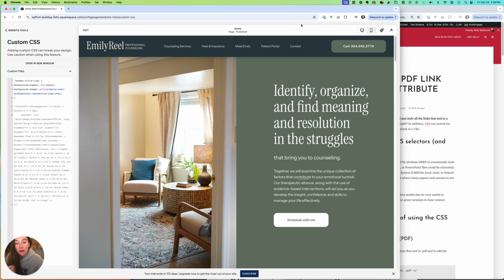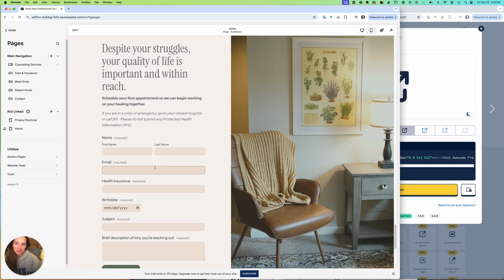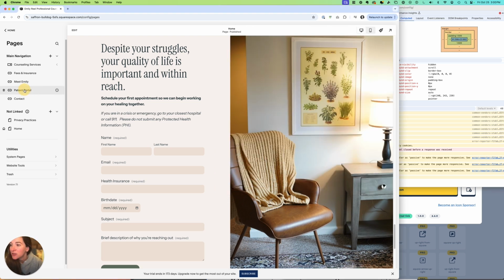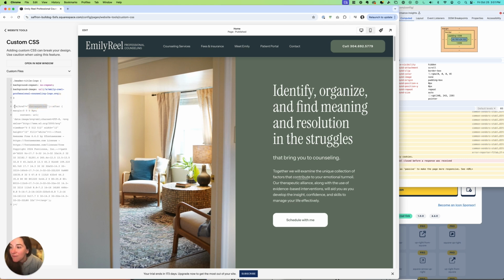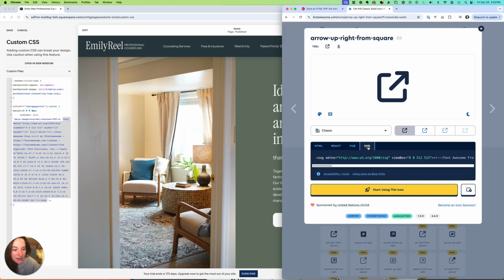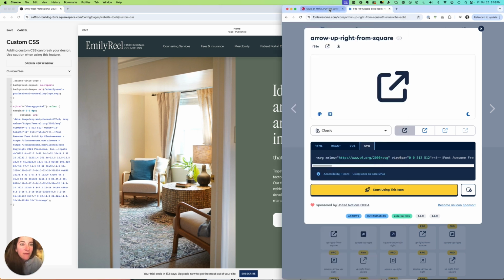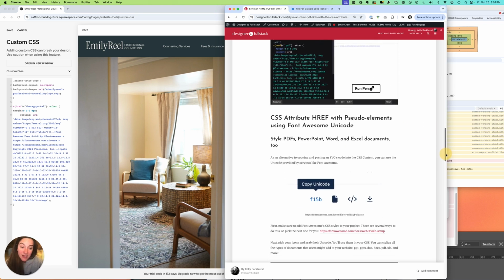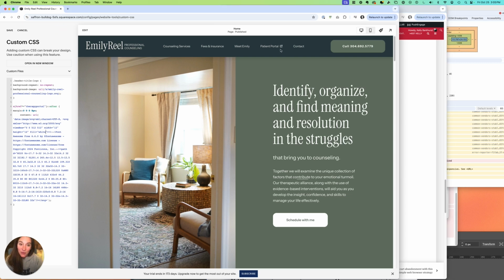[Squarespace Tutorial] Target specific header nav links, like an external URL, & add SVG or FA icon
This video demonstrates how to use CSS to target an external link pointing to a certain URL in the Squarespace navigations. In this case, I'm using CSS that says if the url includes the words, "therapyportal" then add the External Link Font Awesome SVG icon after it.

For further size control, you can use media queries to adjust the icon size on mobile views separately than the size on Desktop views.

Here's the link to the Font Awesome external link icon that we used in this Squarespace tutorial.